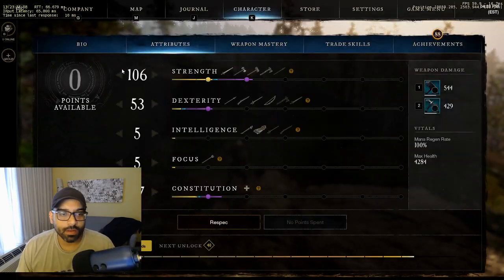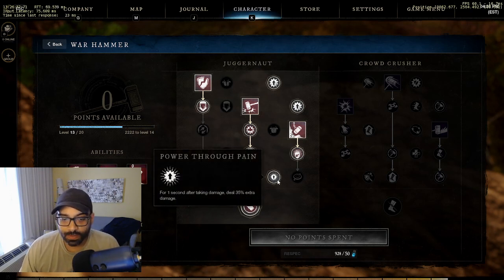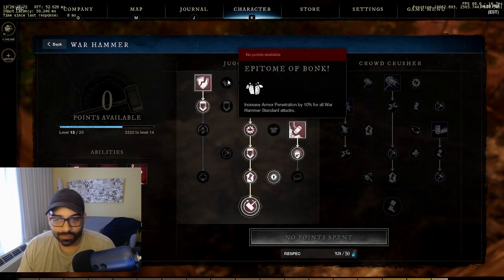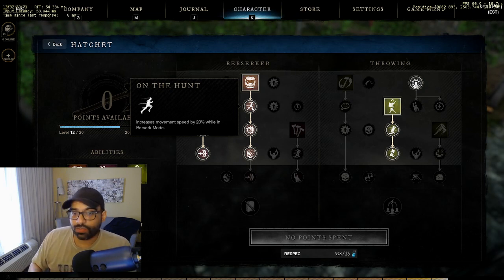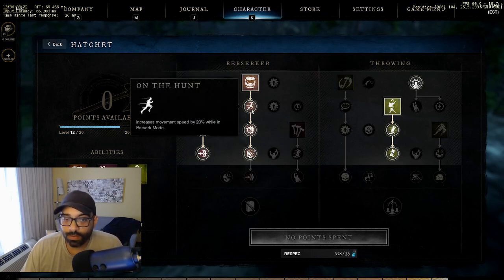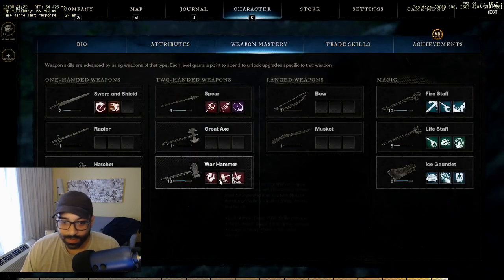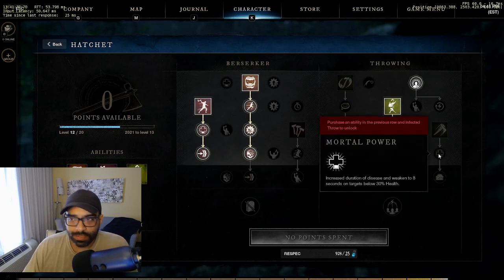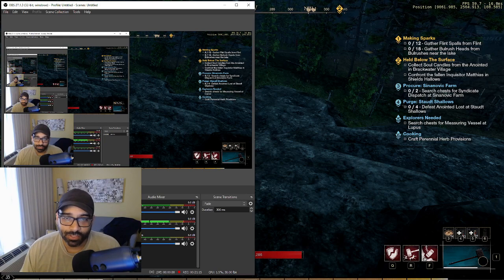New World War Hammer Juggernaut Build PvP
This is what i am running currently for pvp for those looking for a war hammer build for new world.